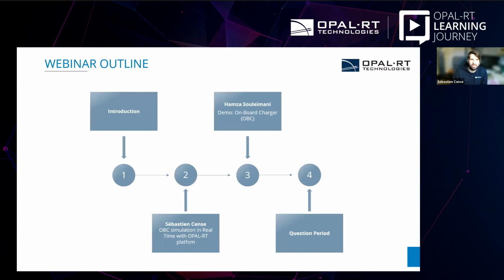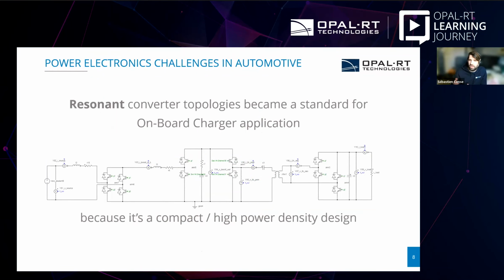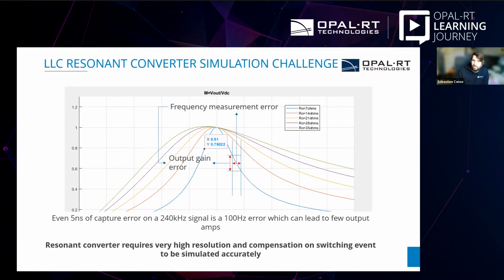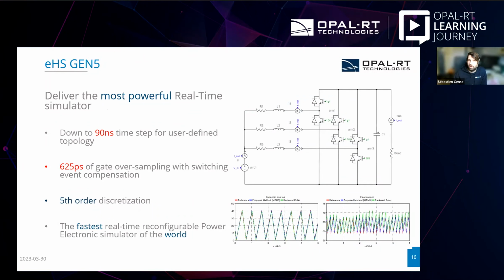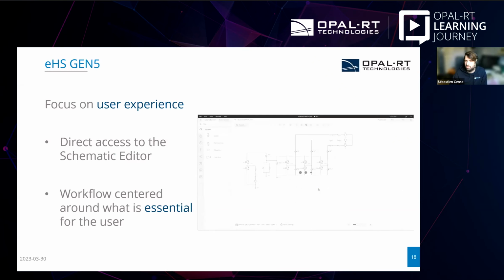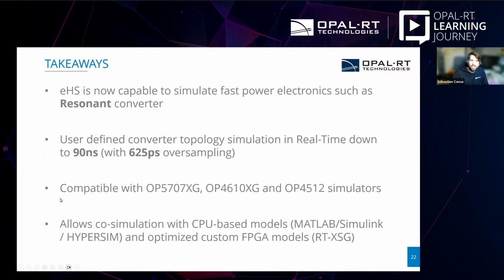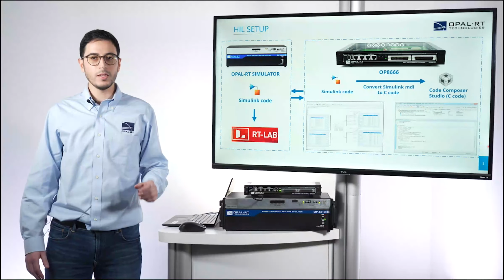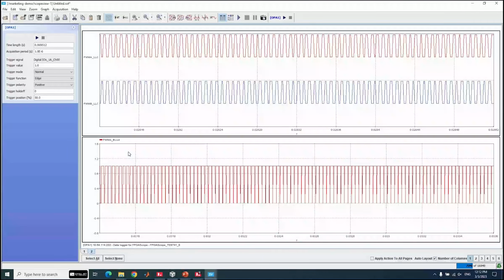Demo - Bringing On Board Charger Models to Real Time - Learning Journey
This demo showcases real-time simulation of an On Board Charger (OBC) with the new version of the FPGA-based Power Electronics Toolbox (eHSx128 Gen5) on an OP4610XG simulator. The OBC is composed of an AC-DC PFC converter and a DC-DC LLC resonant converter, with the power electronics devices being controlled using fast switching signals of up to 180kHz. This sample configuration demonstrates the extent of the high resolution that the 5th Generation of OPAL-RT’s eHSx128 can bring to the simulation of resonant converters, as well as the Schematic Editor’s convenience and workflow integration when applying changes to the circuit while iterating on the model in real-time.

📚 Resources:
Explore additional resources, links, and references mentioned in the video.